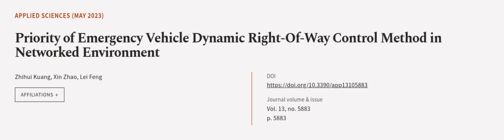Priority of Emergency Vehicle Dynamic Right-Of-Way Control Method in Networked Enviro... | RTCL.TV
### Keywords ###

### Article Attribution ###
Title: Priority of Emergency Vehicle Dynamic Right-Of-Way Control Method in Networked Environment
Authors: Zhihui Kuang, Xin Zhao ,and Lei Feng
Publisher: MDPI AG
DOI: 10.3390/app13105883

### Video Timestamps ###
0:00:00 - Summary
0:01:08 - Title
0:01:13 - Outro
0:01:18 - End